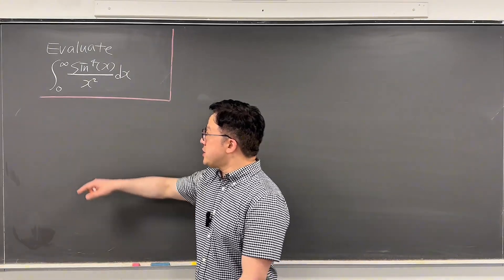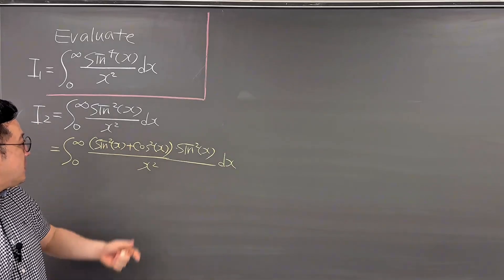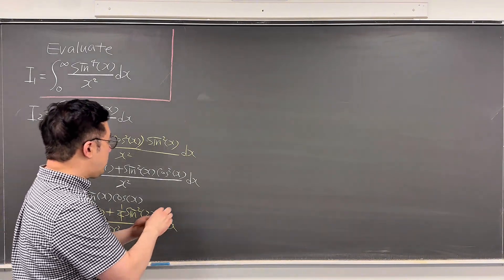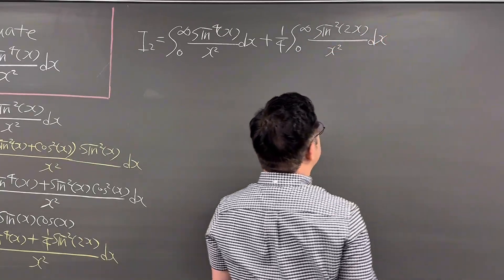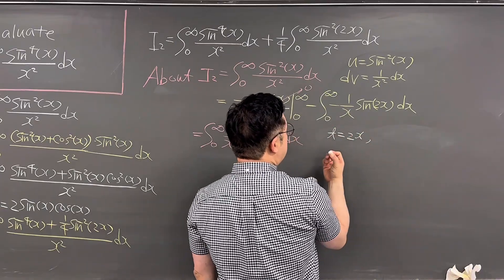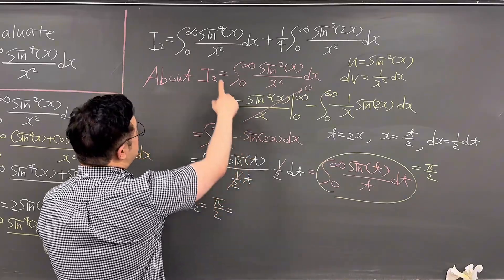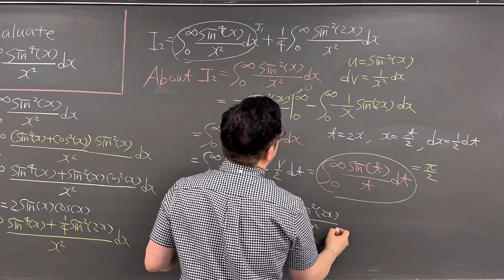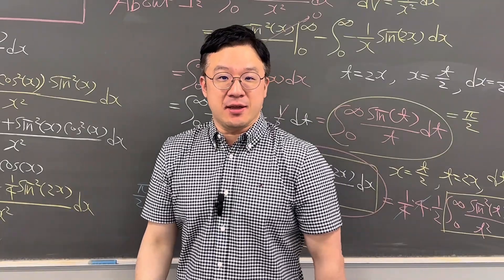Dirichlet Integral is the Ultimate Integration Weapon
In this video, I am evaluating an interesting trigonometric integral using interesting substitution method.